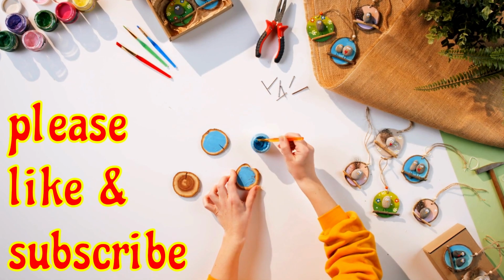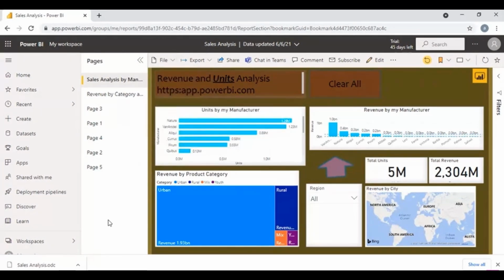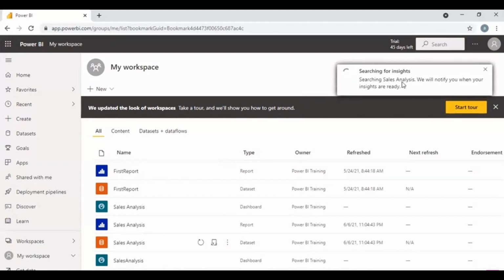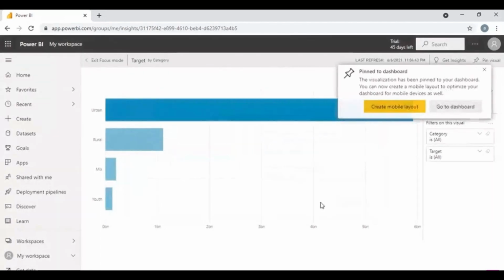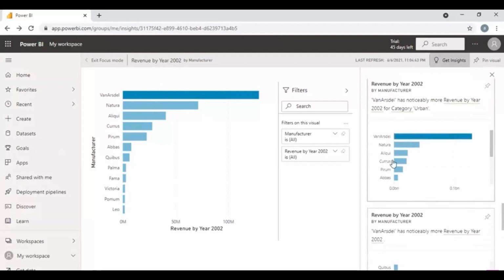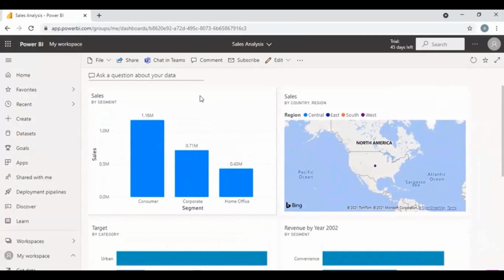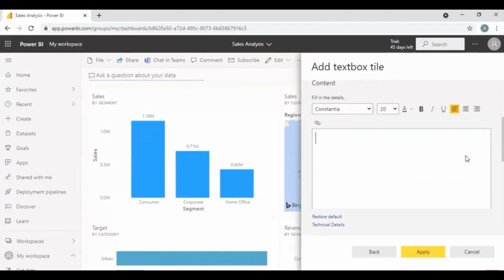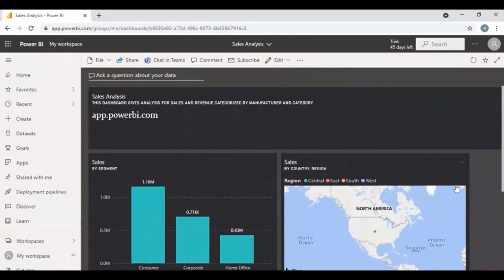Power Bi Services | Episode-18